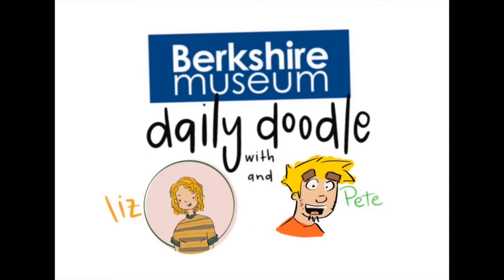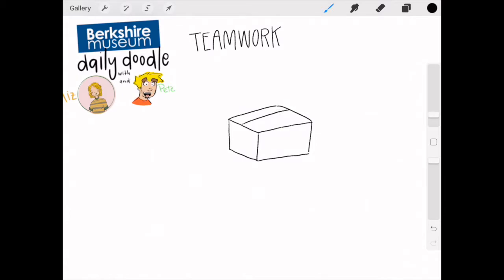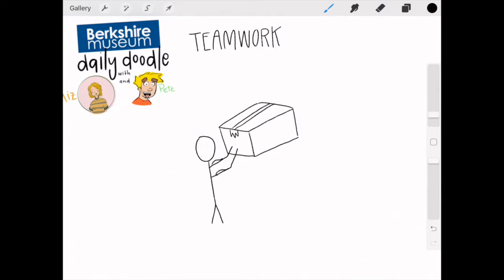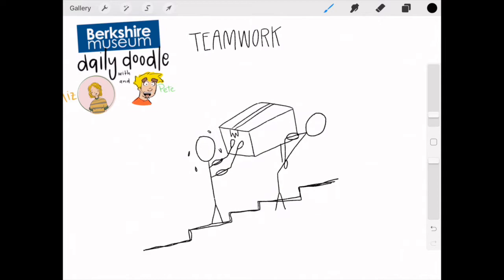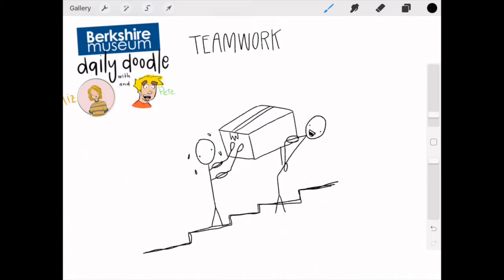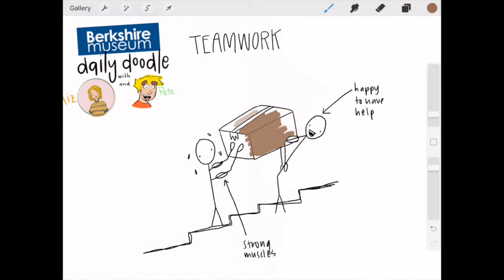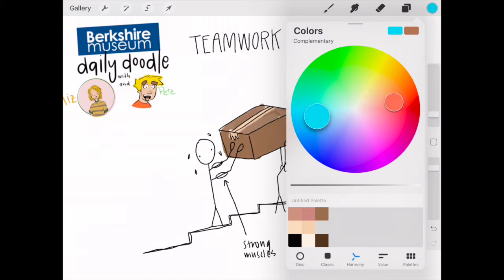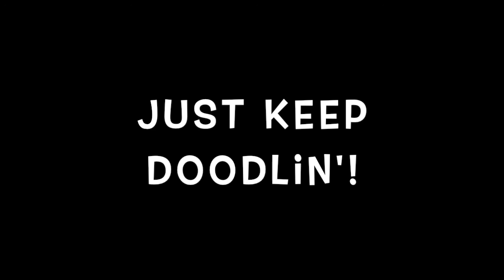Teamwork | Daily Doodle | Word of the Day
Teamwork can help to make those pesky chores go by fast and, who knows, you might even have some fun working with others along the way!